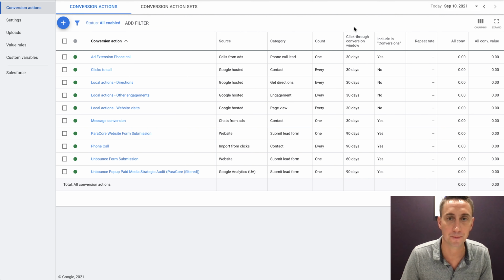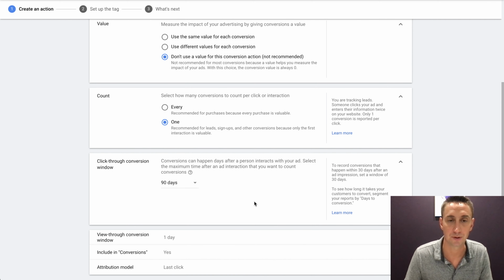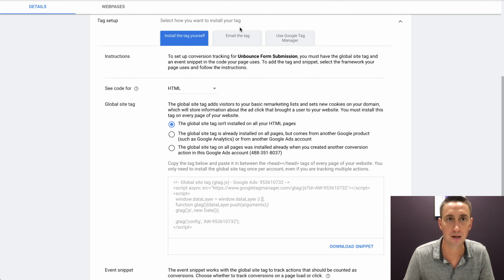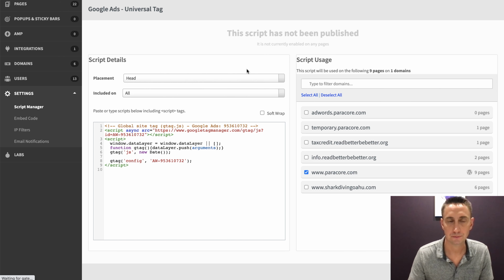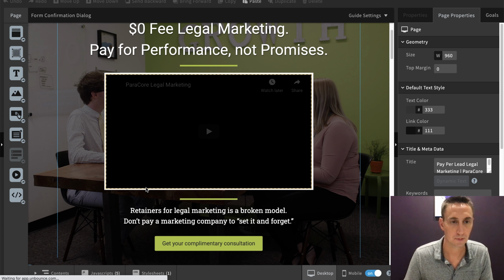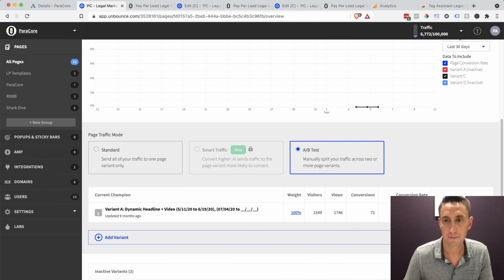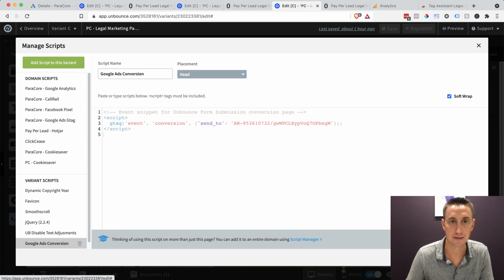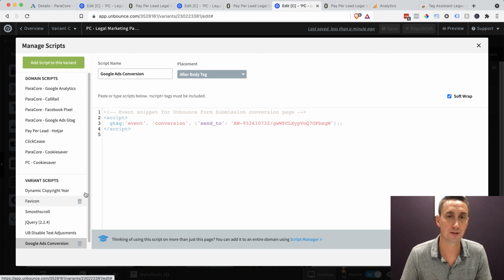How to Install Google Ads Conversions in Unbounce [complete guide 2021]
Working with Google Ads Conversions can be confusing. In this complete guide, I will show you how to install Google Ads conversions in Unbounce.